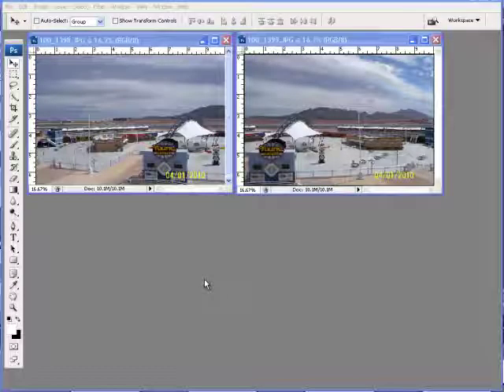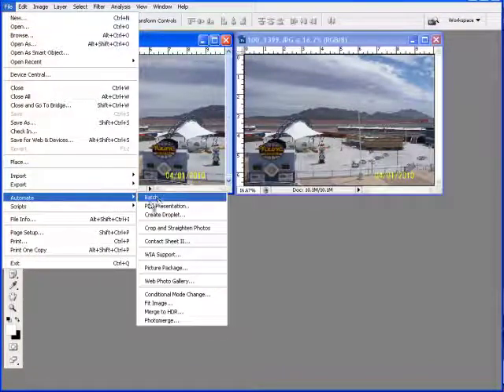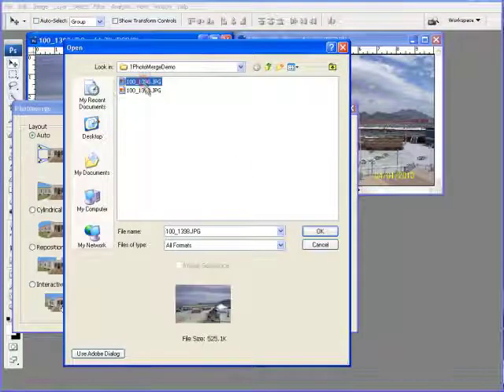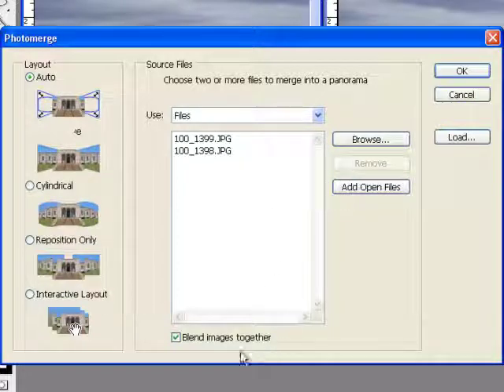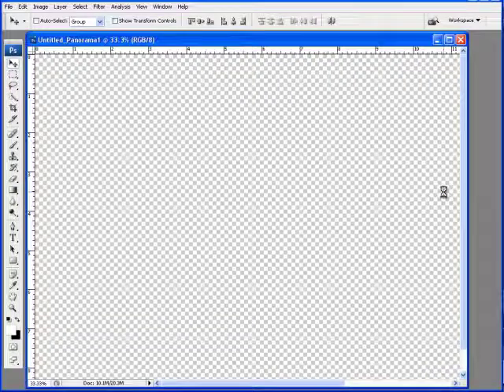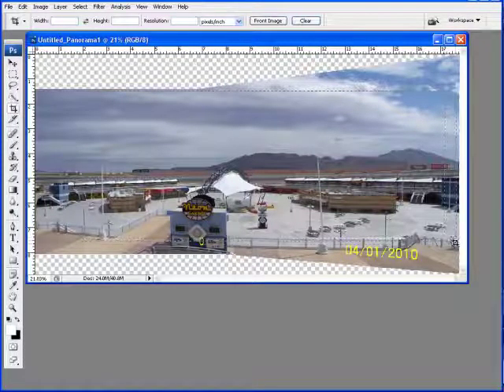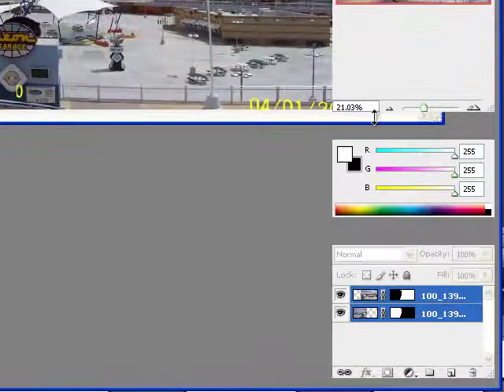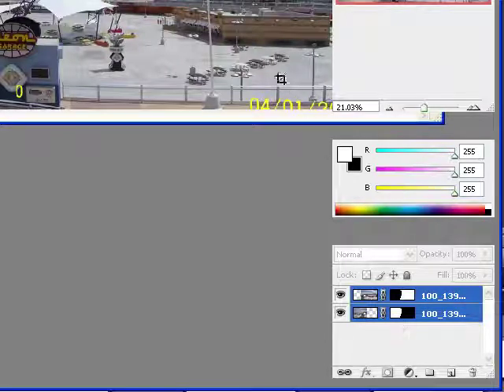Photo Merge Tip for Photoshop CS3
A quick and easy way to merge two photos into one panoramic photo.